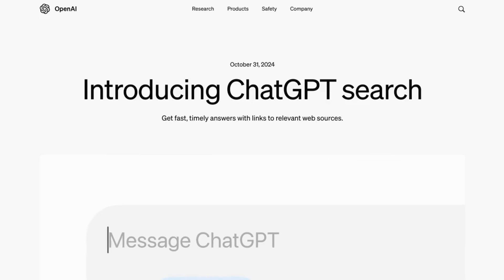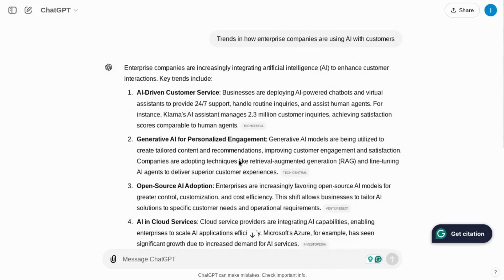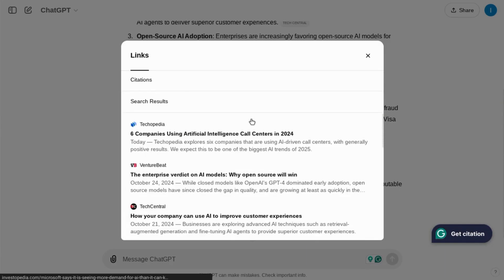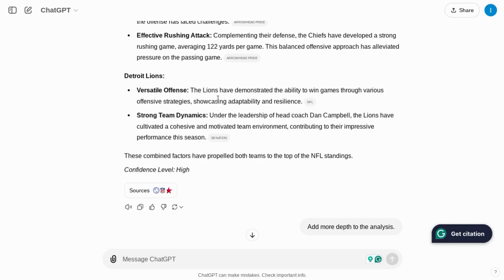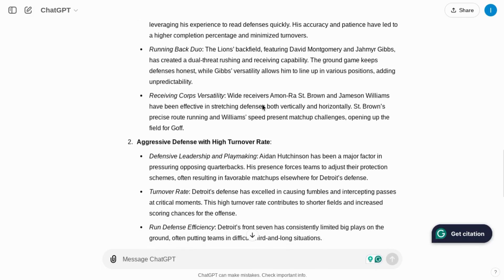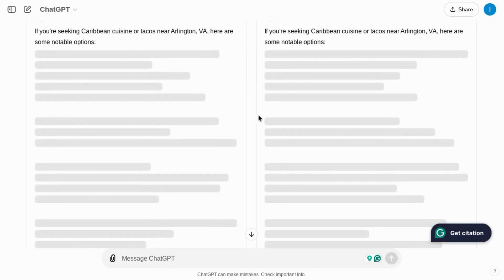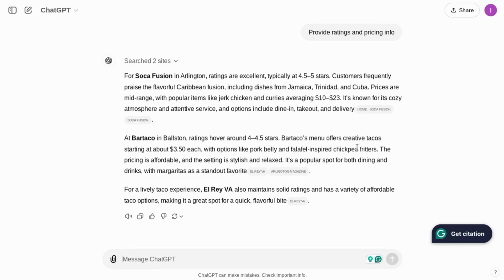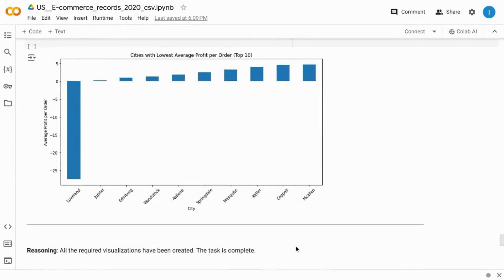OpenAI Releases ChatGPT Search/SearchGPT: Experience Review & Examples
ChatGPT Search/SearchGPT Experience Overview with Examples

ChatGPT, developed by OpenAI, has recently expanded its capabilities with the launch of SearchGPT. ChatGPT web search is a cutting-edge search engine designed to enhance user experience and information retrieval. This innovative platform integrates the conversational prowess of ChatGPT with advanced search functionalities, making it easier for users to find relevant information quickly and efficiently. SearchGPT provides a seamless interface where users can ask questions in natural language, enabling precise and context-aware web search results.

SearchGPT stands out by offering personalized responses that cater to individual queries. For example, users can request detailed explanations on a variety of topics, from technical subjects to everyday inquiries. The search engine strives to engage users in a dialogue, allowing for deeper exploration of complex subjects. This interactive approach transforms traditional web search methods, making information retrieval more intuitive and user-friendly.

The integration of ChatGPT's natural language understanding capabilities into SearchGPT signifies a notable advancement in web search technology. Users benefit from an enhanced web search experience that combines the best of both worlds—efficient information gathering and conversational interaction. As OpenAI continues to innovate, SearchGPT is positioned to become a vital tool for professionals, students, and anyone in need of reliable information. By prioritizing user engagement and satisfaction, SearchGPT reflects OpenAI's commitment to improving how people access and interact with information in an increasingly digital world.